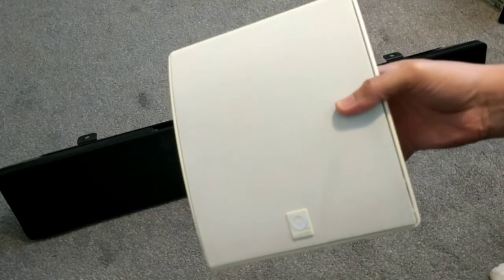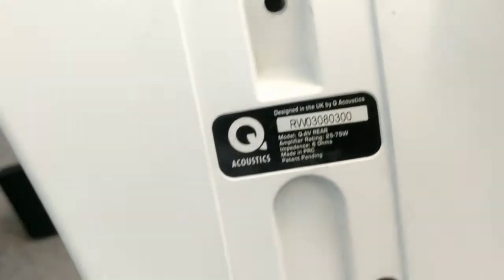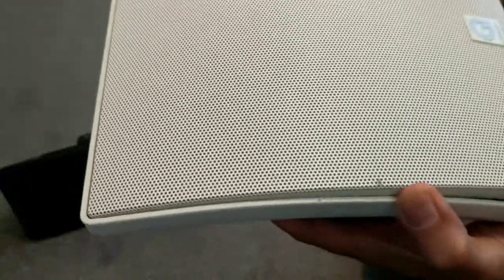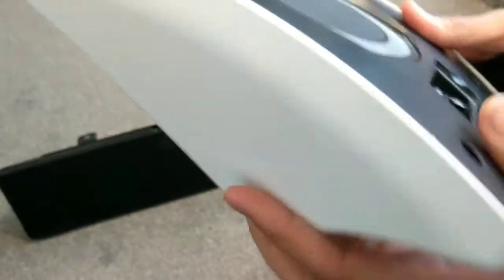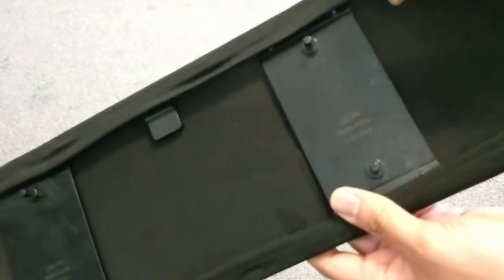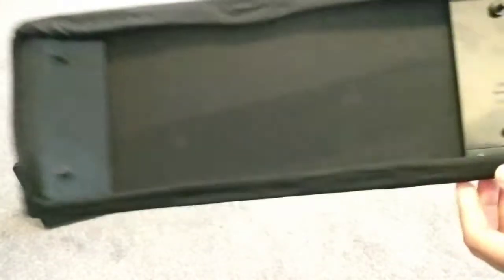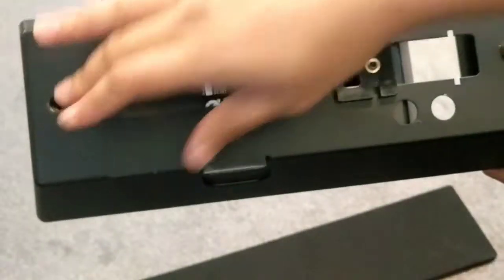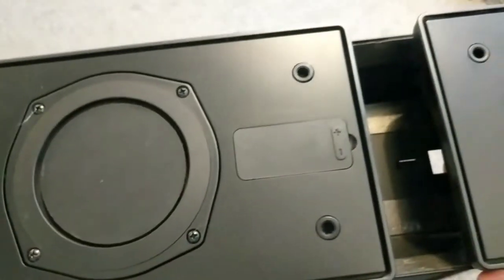Q Acoustics AV home theatre surround sound rear and LCR50 soundbar speaker overview